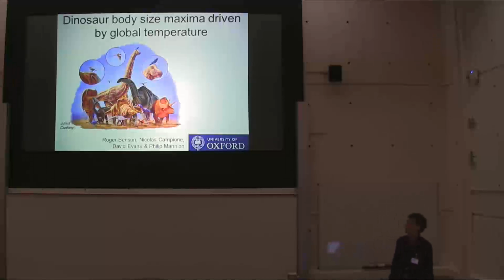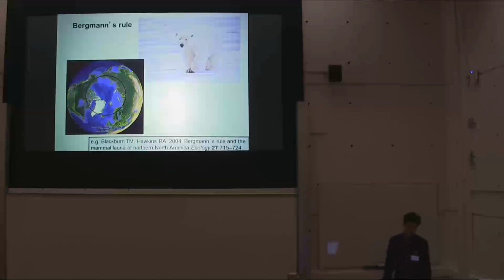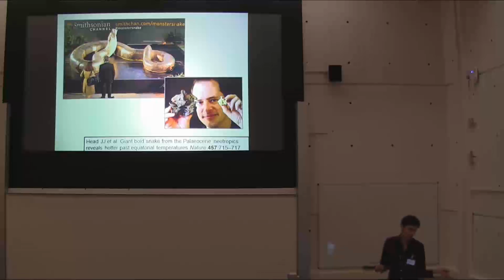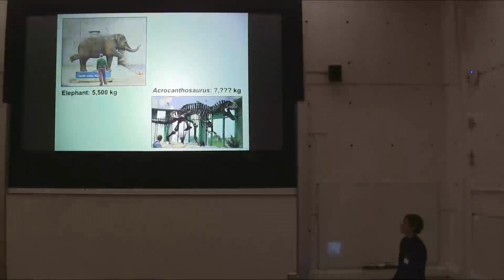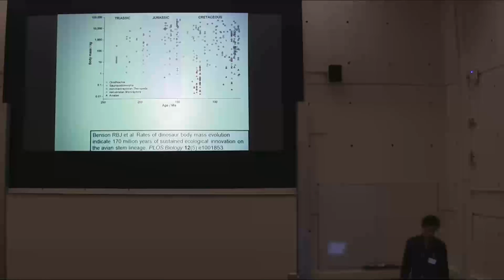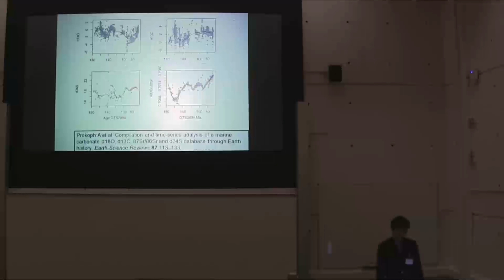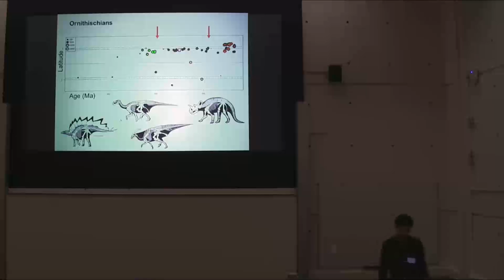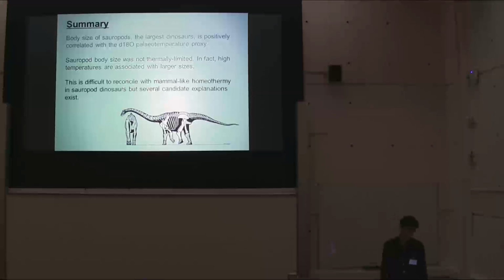Dinosaur body size maxima driven by global temperature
By Roger Benson, Nicolas Campione, Philip Mannion and David Evans